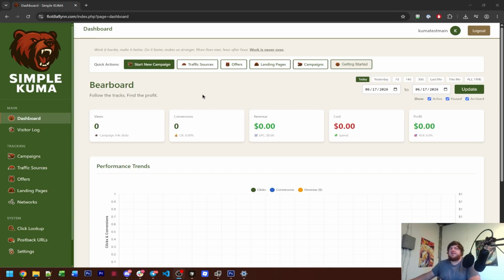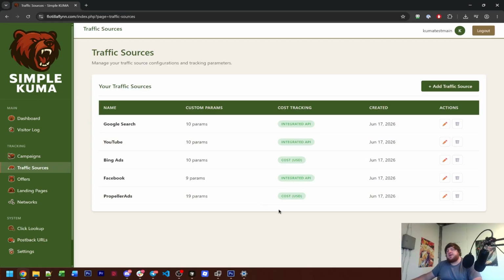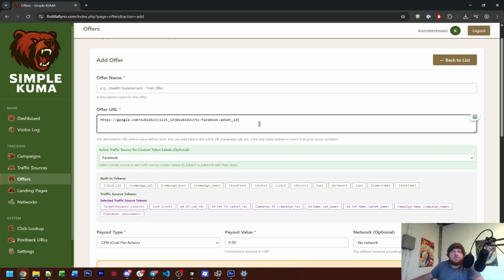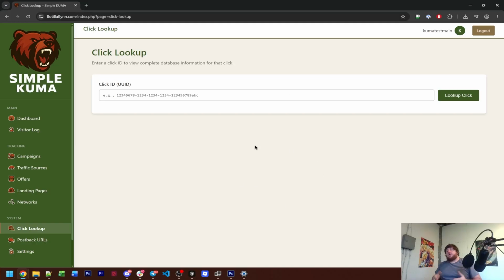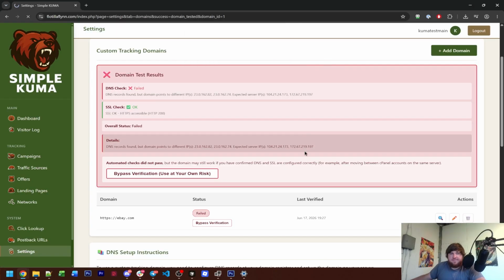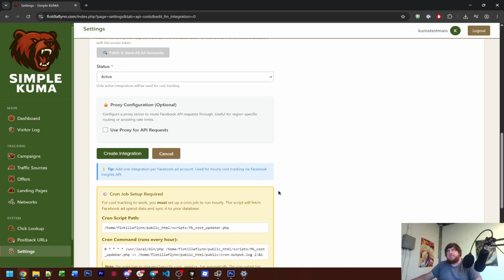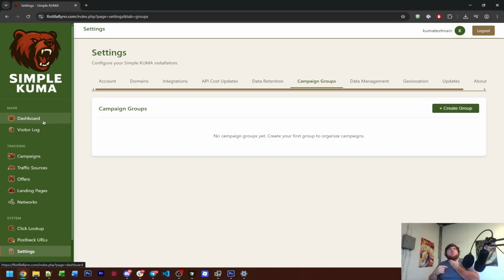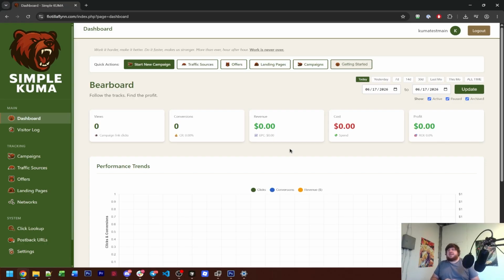Simple Kuma Overview - 100% FREE SELF HOSTED Affiliate Tracker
In this video, we're taking a high-level look at what Simple Kuma is, who it's for, and the features it brings to the table. This is NOT an installation guide and we're not diving deep into campaign setup, traffic source integrations, or advanced tracking workflows just yet. Those topics will be covered in future videos.

Simple Kuma is a **100% free self-hosted affiliate tracking platform** designed to give media buyers and marketers full control over their tracking infrastructure without monthly fees, usage limits, click caps, or licensing restrictions. It was built with simplicity, speed, and usability in mind while still providing the flexibility needed for serious tracking setups.

In this overview, we'll cover:

✅ What Simple Kuma is
✅ Core tracking features and capabilities
✅ Unlimited campaigns, offers, and traffic source integrations
✅ Additional tracking domains
✅ Mobile-friendly design and workflow considerations
✅ Redirectless tracking options (JS & PHP)
✅ Auto-detection of traffic sources
✅ Why self-hosted tracking matters
✅ The philosophy behind keeping Kuma completely free

Whether you're currently using another tracker, exploring self-hosted solutions, or just curious about what Simple Kuma can do, this video will give you a solid understanding of the platform and where it's headed.

💬 Questions, suggestions, or feature requests? Drop them in the comments below.